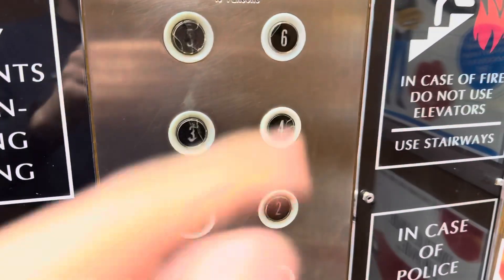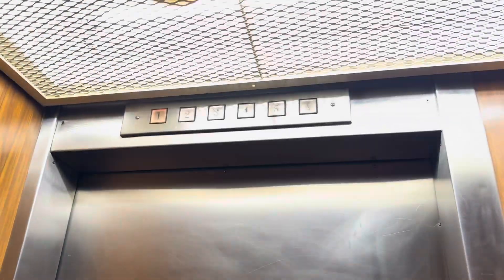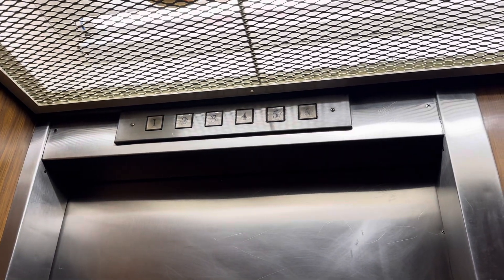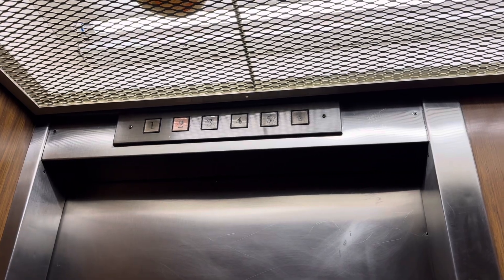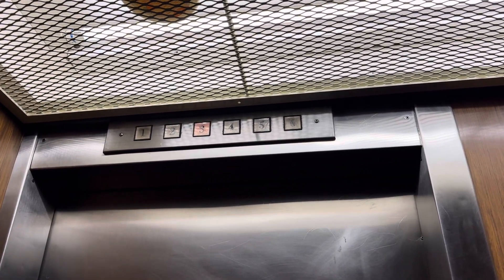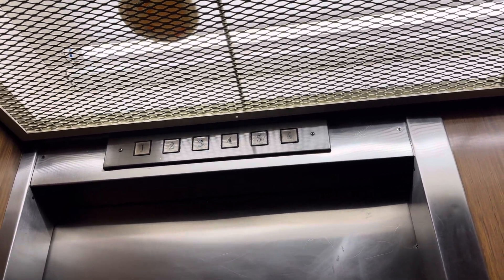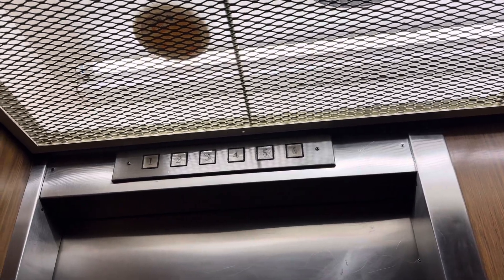Another Dover/Northwestern Hydraulic Elevator @ Saxony Apartments Madison WI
Recorded September 12, 2024 at 2:19 PM.
This is the second elevator at the Saxony Apartments in Madison, Wisconsin. Located in the center of the complex.
Brand: Dover/Northwestern.
Type: Hydraulic
Fixtures: Impulse
Floors: 6 (1, 2, 3, 4, 5, 6)
Weight: 2000 lbs
Travel Distance: 66ft
Installed: 1960